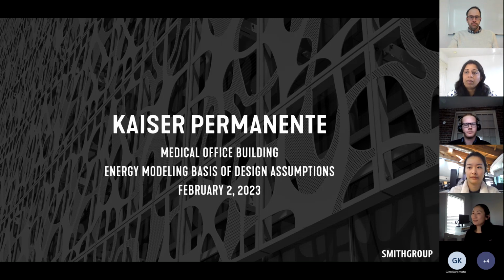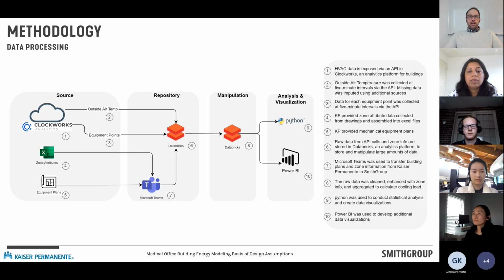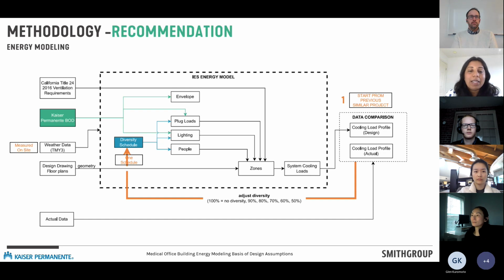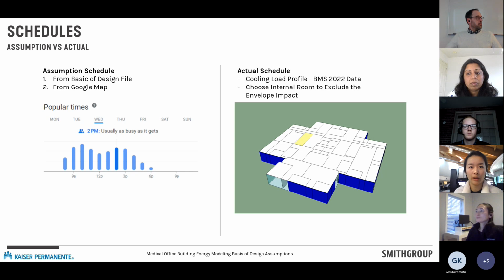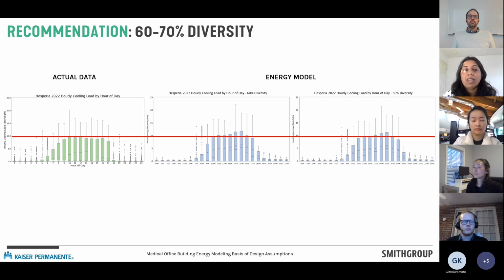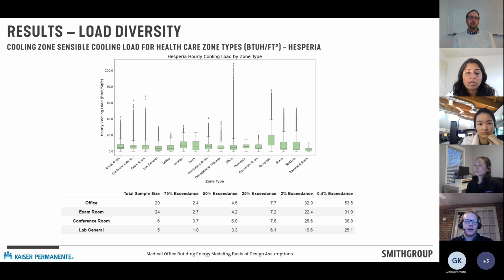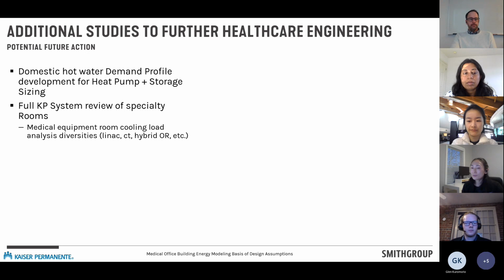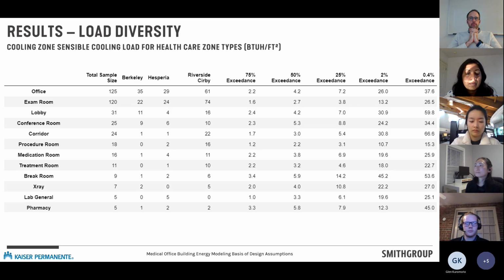Clinic Energy Modeling - aligning load calculations to historical data [Decarbonizing Healthcare]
This is part 3 of a three part series on historical loads, and their use to improve the accuracy of energy models and load calculations.

Part 1 - "Historical HVAC Cooling Loads in Hospital Spaces"
Part 2 - "Hospital Energy Modeling - Accuracy Improvement"
Part 3 - "Clinical Energy Modeling - Accuracy Improvement"

00:00 Travis' introduction
02:31 Smith Group Introductions
03:51 Presentation Outline
04:12 Background
05:05 Aggregate Max Block Sensible Cooling Load
07:11 Energy Model Versus Actual Data
10:00 Methodology
15:09 Initial Zone Load Analysis
17:50 Methodology
18:51 Recommendations
20:31 General Assumptions and Omissions
23:10 Recommendations
25:24 Schedules - introduction
27:10 ZONE SCHEDULES - comparison
28:33 ZONE SCHEDULES - comparison
29:43 Treat Exam Rooms as Office Spaces
28:33 ZONE SCHEDULES - use one profile for all loads
31:51 Omit Rooms with Supplementatl Cooling from Block Load
32:47 Initial Comparison of Results
34:45 Design versus Actual - Cooling Load Diversities
35:59 Season profile and Annual Profile
36:49 Comparison of histogram
37:37 Summary - Energy Analysis
39:45 Results - Load Diversity **(Update to loads table, for clinics)**
42:04 Conclusions and Next steps
45:10 Q&A begin